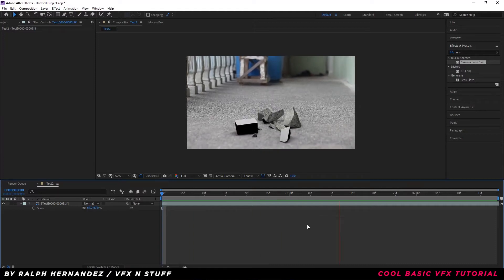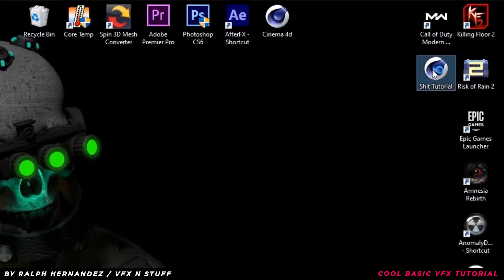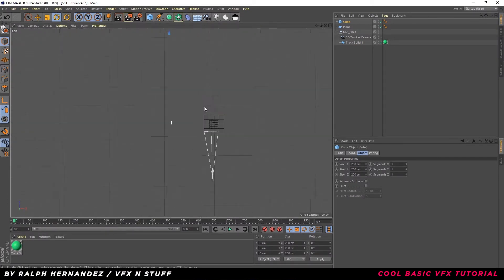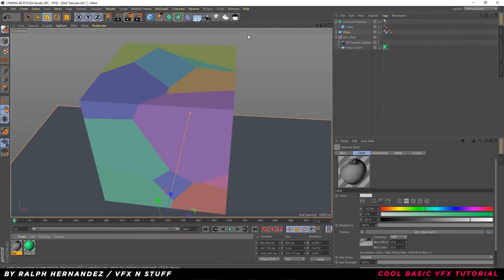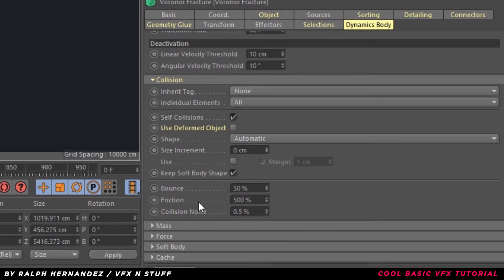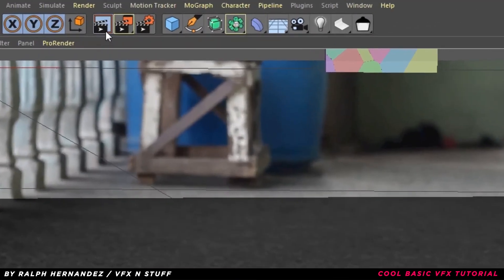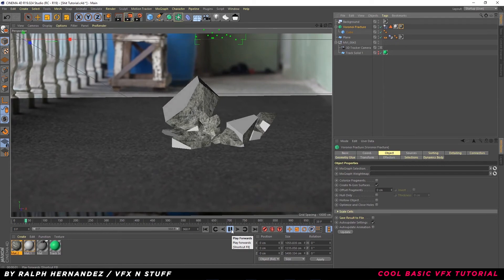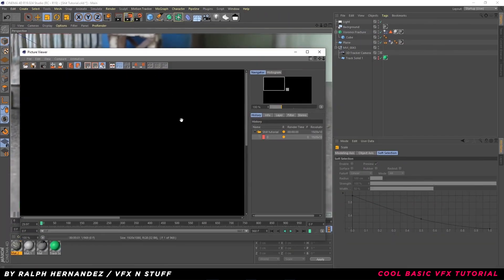BASIC VFX TUTS (C4D+AE)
Another tutorial of mine

Hope you guys learned something?